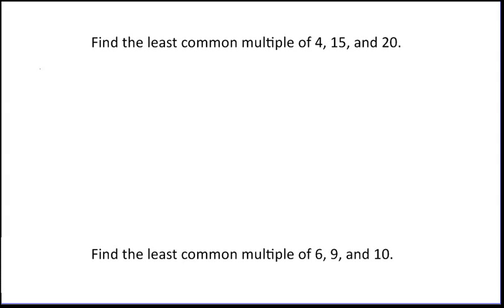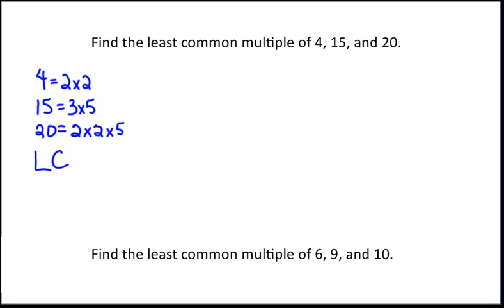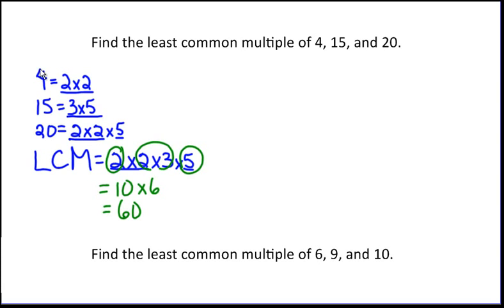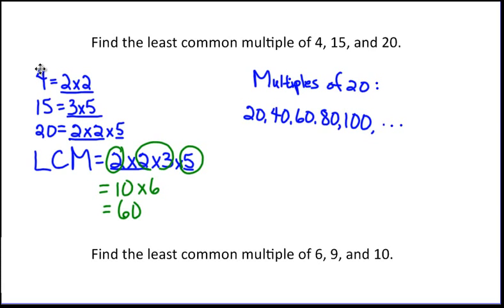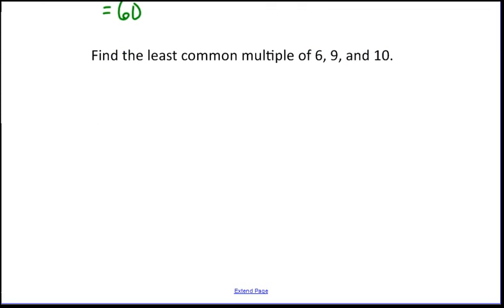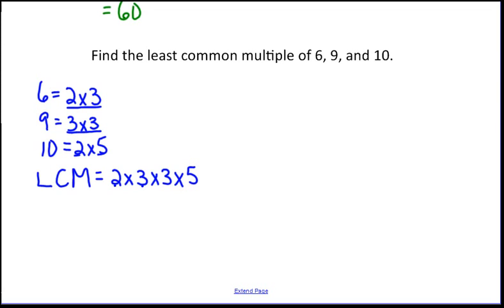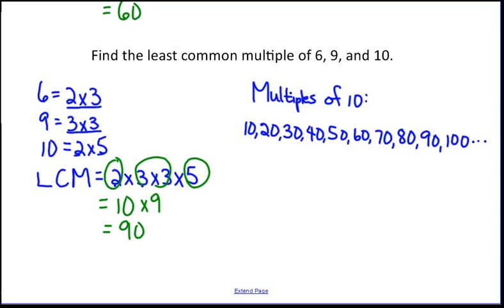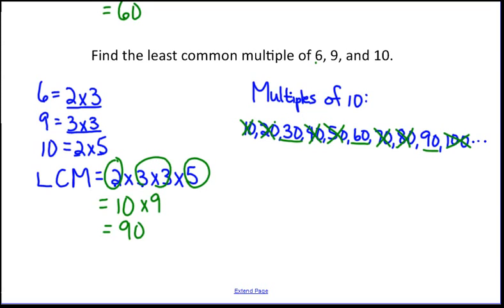Least Common Multiple